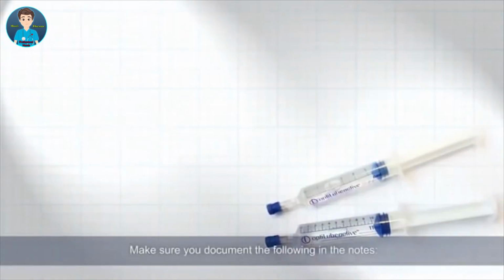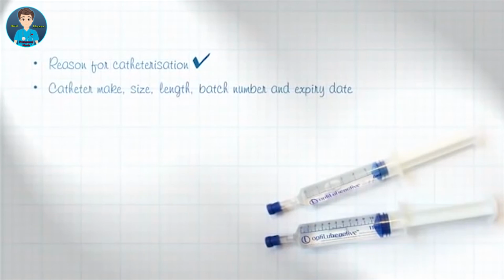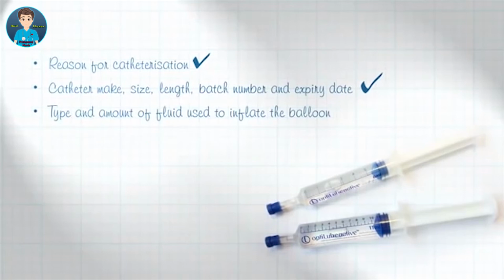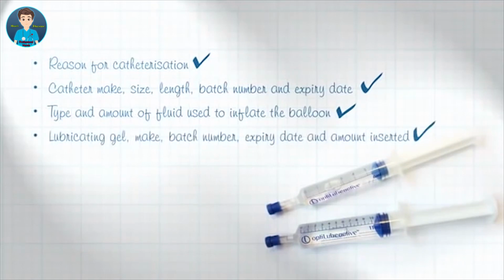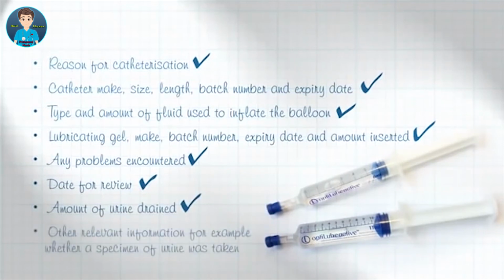Male catheterisation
Patient care is the primary duty of a nurse. The patient and the nurse spend a great deal of time together. Nurses assess and observe patients, help doctors create a care plan and carry out that care plan with medication and treatment administration. Nurses use a variety of medical equipment for both monitoring and performing treatments. They may also do diagnostic tests, take vitals and interpret the results.

Patient education is another important part of the profession. Nurses help patients learn how to make healthy choices. After a medical diagnosis, the nurse helps the patient and caregivers understand the diagnosis and learn how to handle it. At inpatient facilities, the nurses handle the discharge instructions, helping patients understand what to do after they go home.
 Nurses are prepared to collaborate with a healthcare team to effectively perform treatments and procedures. Thus, nurses manage patient care. They ensure cohesive and coordinated care for successful patient outcomes.